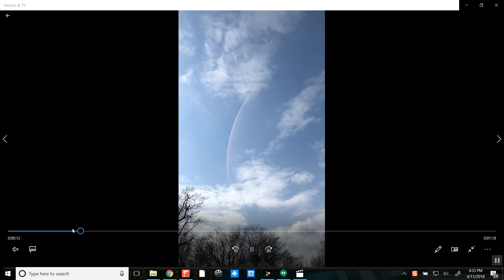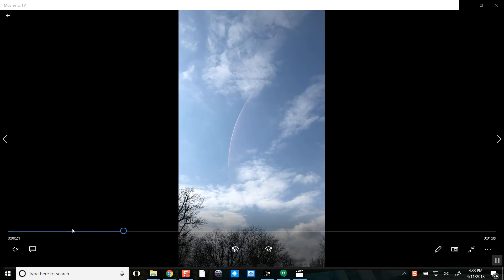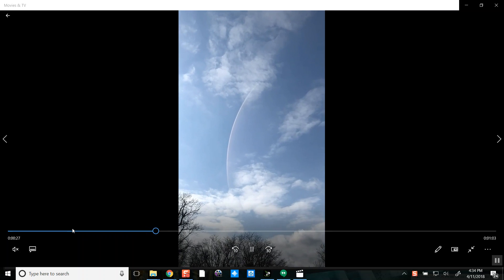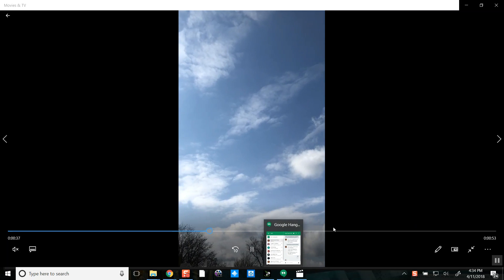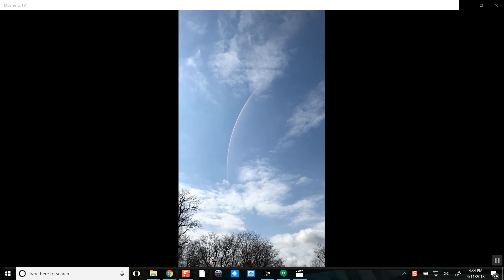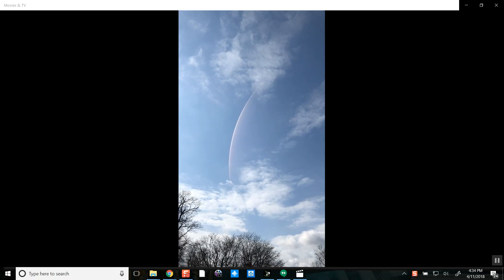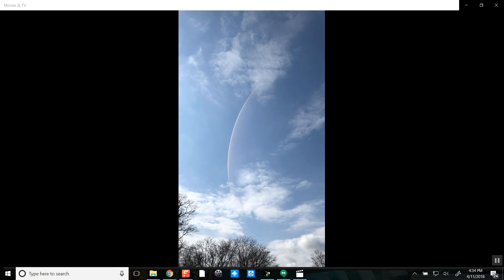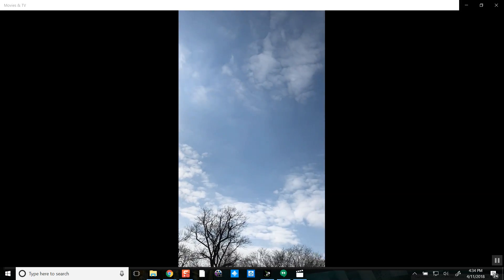More Light bending space lenses bending trees on the ground 4/11/2018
space lens